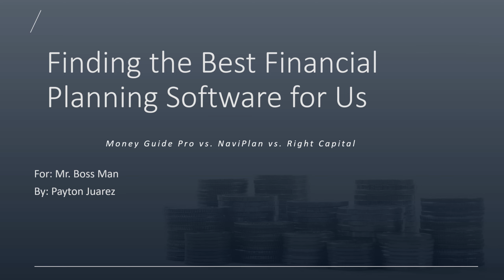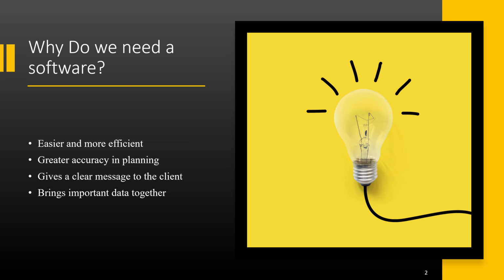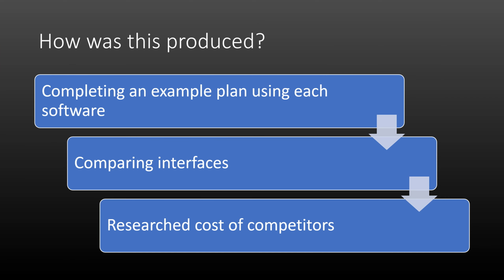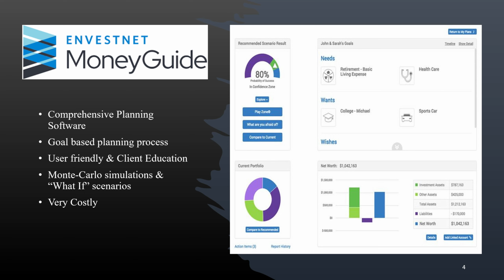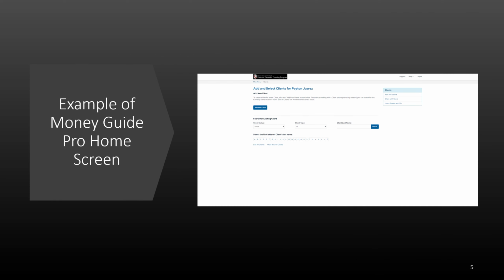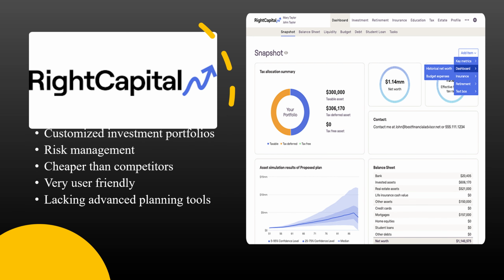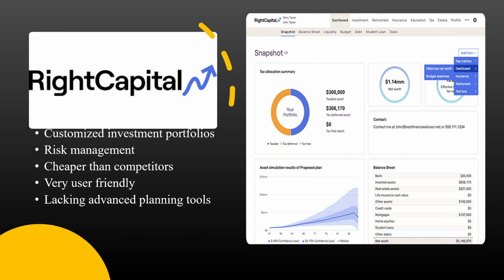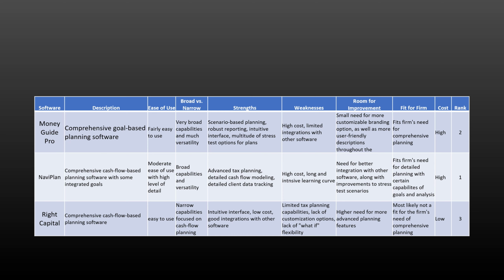Financial Planning Software Best Fit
Comparison Project Report